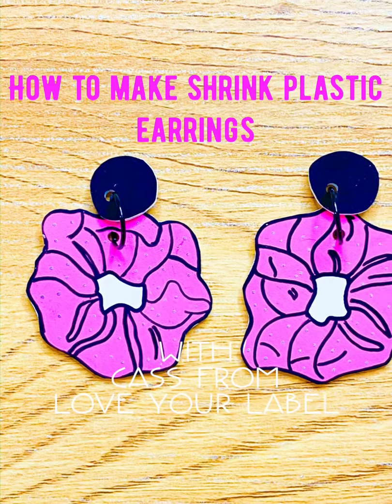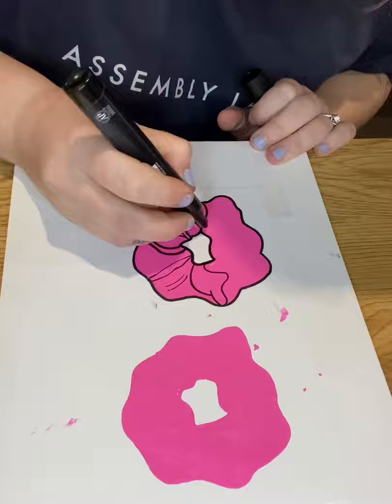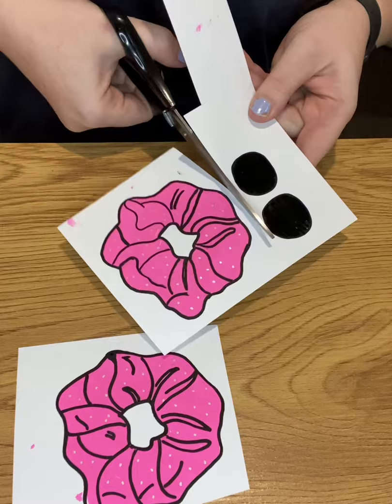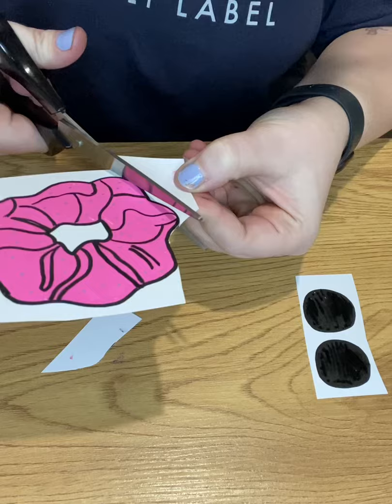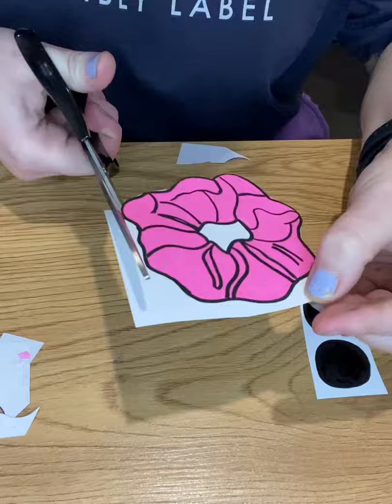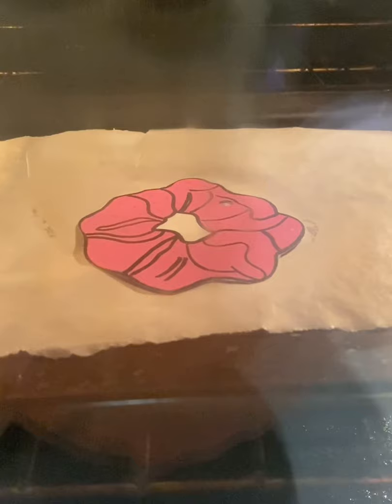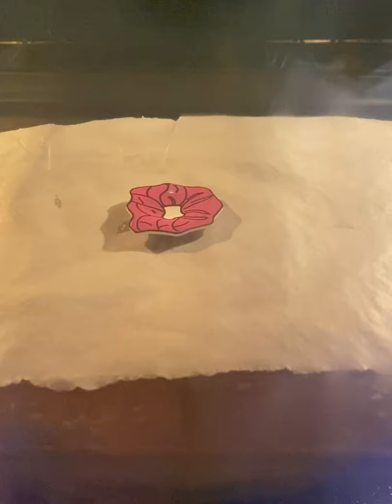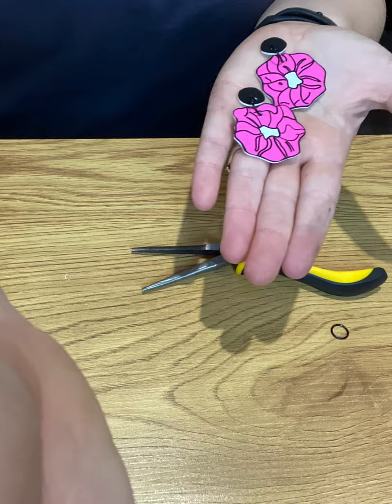How to make earrings from shrink plastic | tutorial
Tutorial on how to make Scrunchie earrings using shrink plastic.